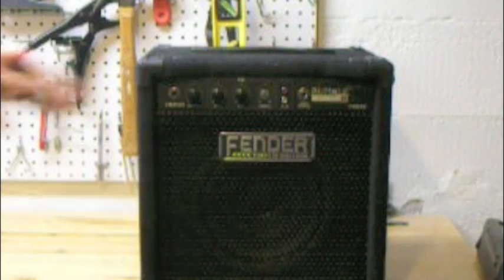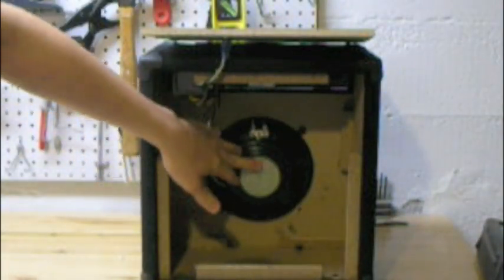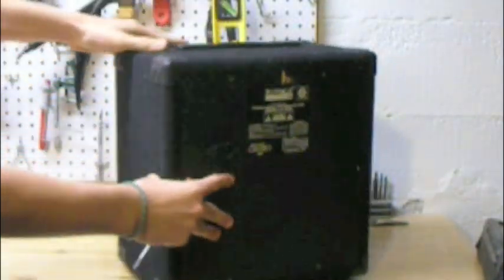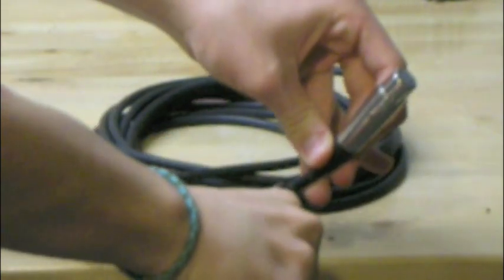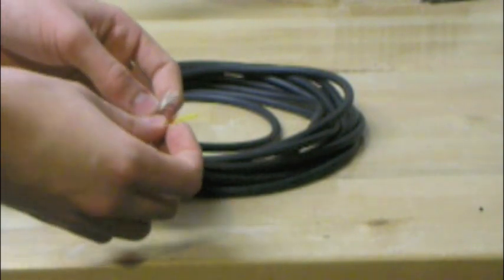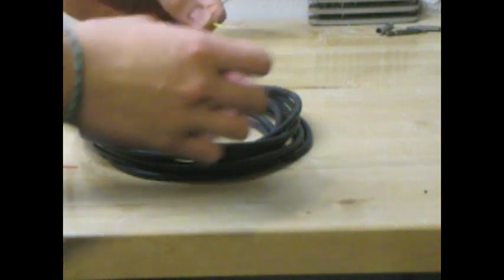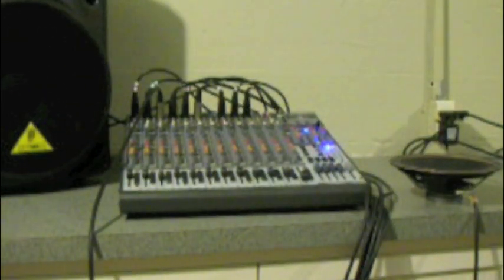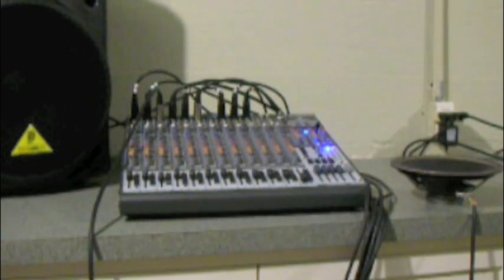How to Build a Subkick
This video will show you step by step how to build a subkick (a type of microphone used to pick up lower frequencies from the bass drum). This shows the way I built it, but I'm sure there are many other ways. PLEASE listen with high quality headphones or speakers! You won't be able to hear the low frequencies otherwise. Comments and questions accepted!